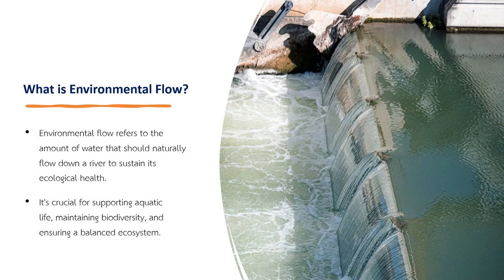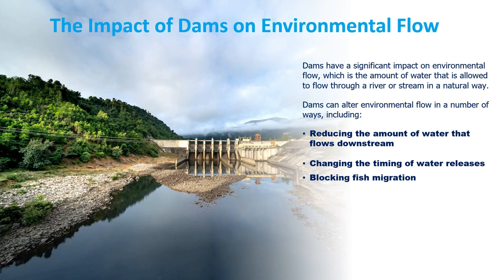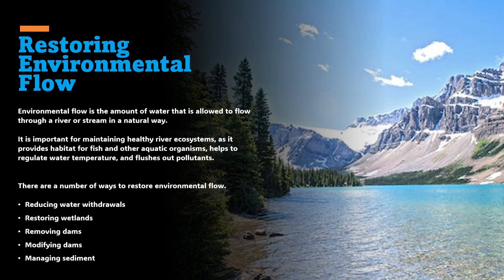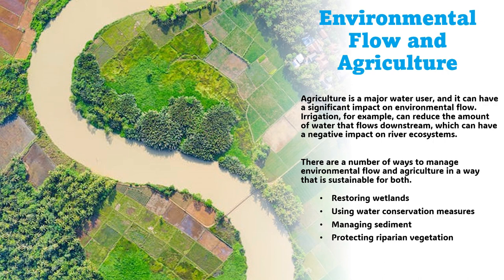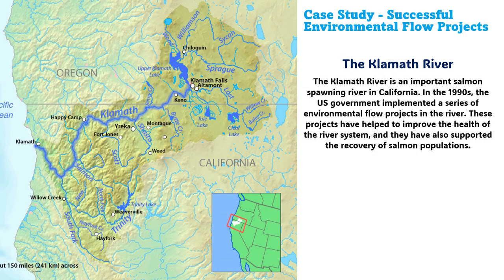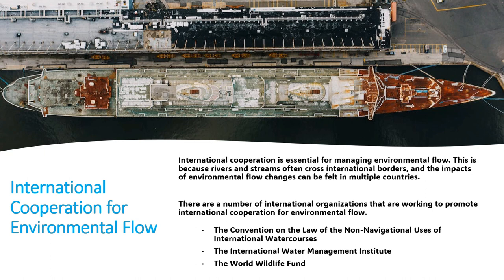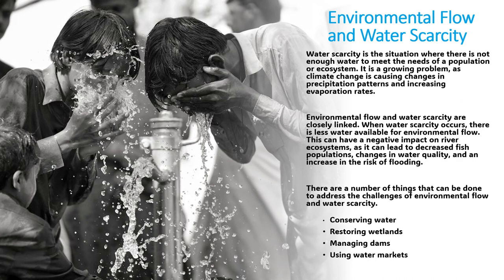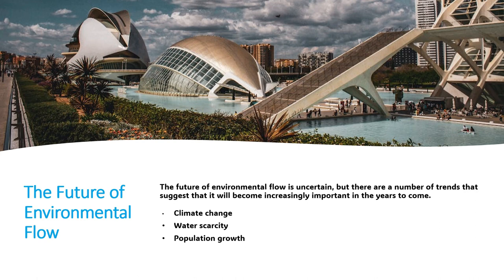Environmental Flow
This video is about the Environmental Flow and Understanding the Importance of river health